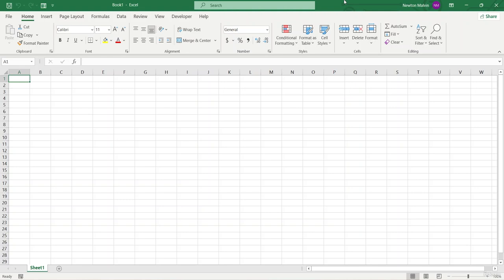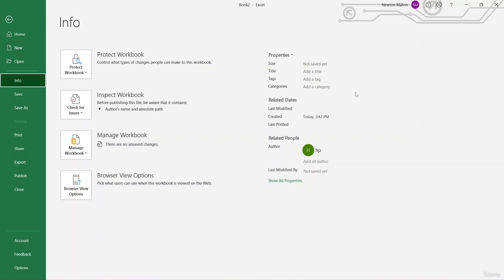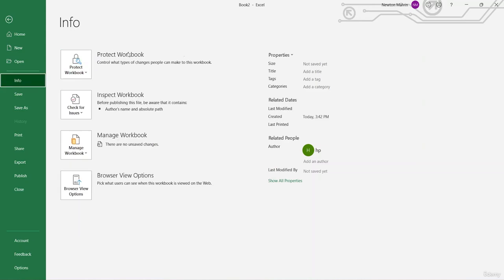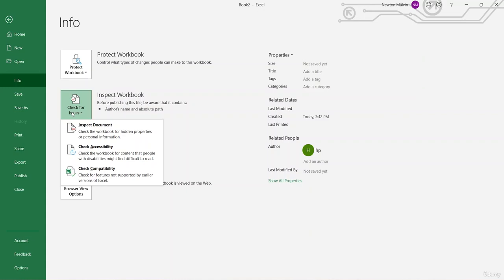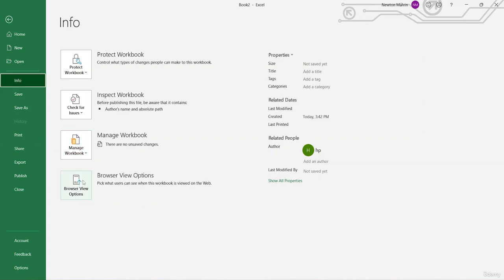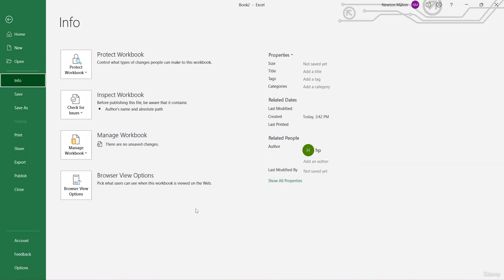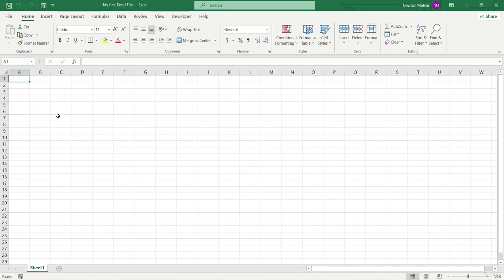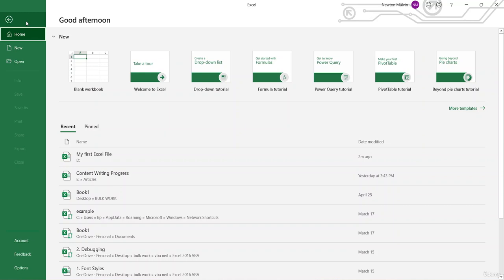Unlock the Full Potential of MS Excel : The Backstage Area